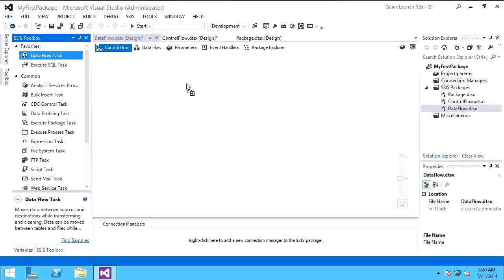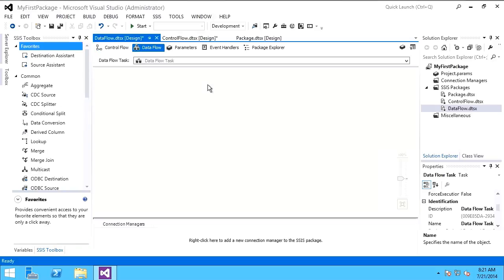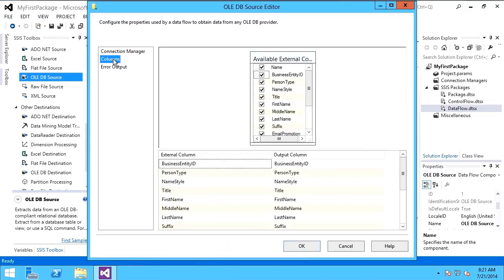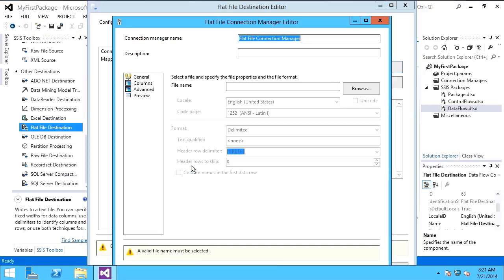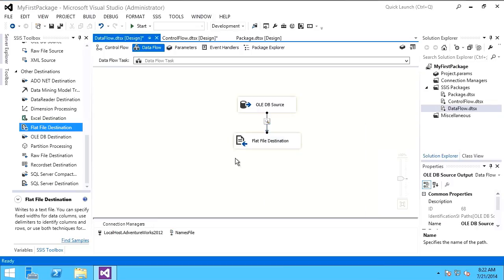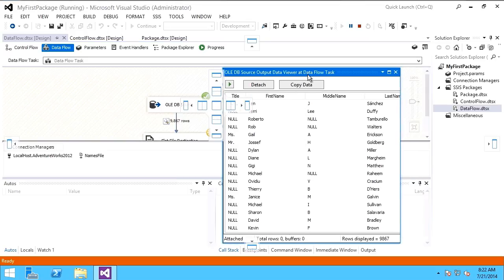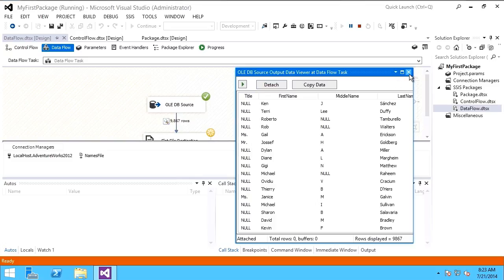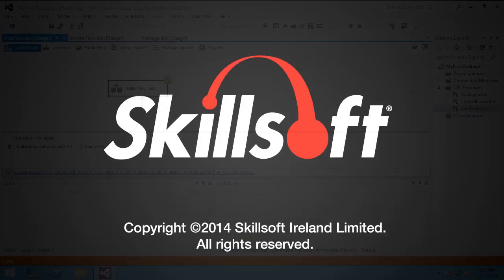Microsoft SQL Server Data Warehousing and Business Intelligence: Creating a Data Flow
This video is a sample from Skillsoft's video course catalog. In Microsoft SQL Server, creating a Data Flow Task is an area that can often cause confusion. In this video, David Dye demonstrates how to set up an integrated services Data Flow task between a SQL Server source and host instance.

David Dye is a Microsoft Certified Trainer with over 10 years of experience in database administration, SQL programming, and computer forensics. In 2007, he received SQL Server Magazine’s Innovator of the Year runner up award. He regularly posts on the MSDN SQL Server forums where he also serves as a moderator, and is a contributor at SQLCLR.net.  David also works as a software developer using VB.net and C#, and has worked extensively in SharePoint development.